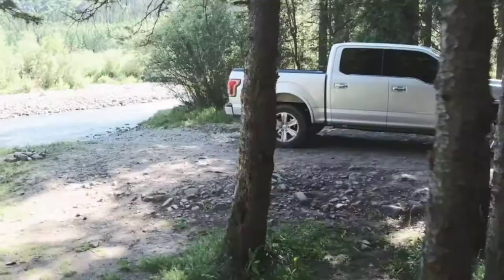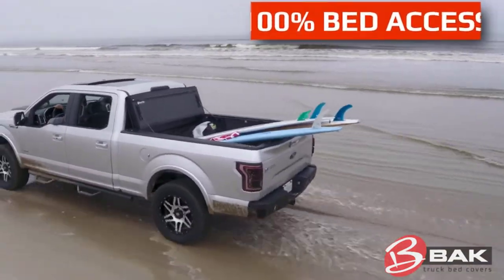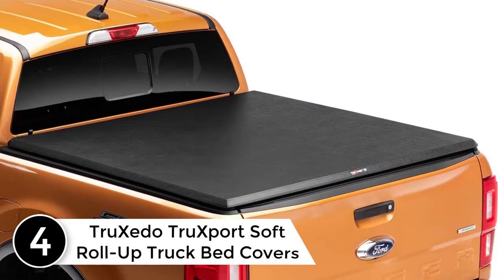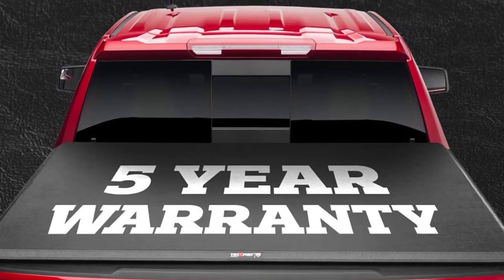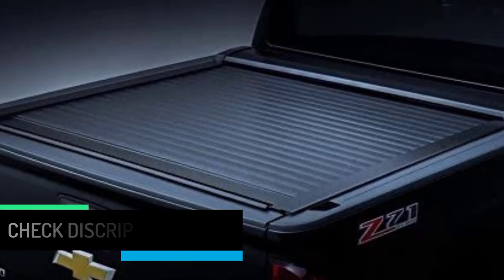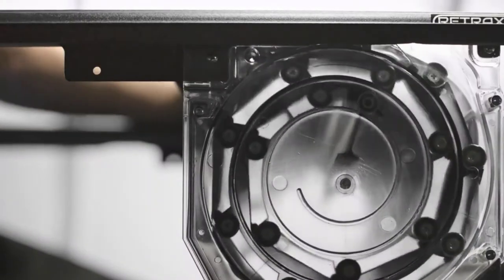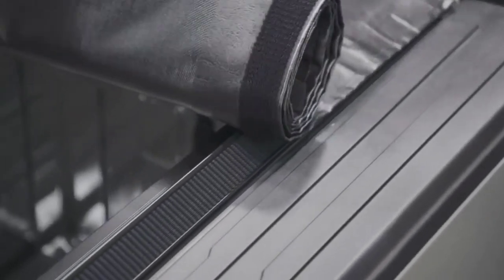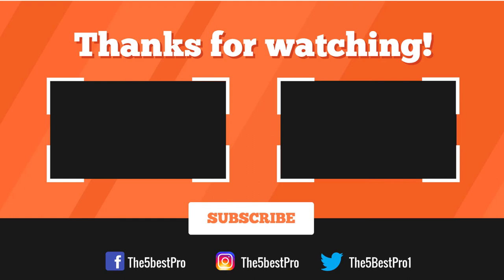Top 5 Best Tri Fold Truck Bed Covers Reviews In 2021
▶️ 5. BAK BAKFlip MX4 Hard Folding Truck Bed Tonneau Cover.

▶️ 4. TruXedo TruXport Soft Roll-Up Truck Bed Covers.

▶️ 3. Pace Edwards (SWC3250 Switchblade Tonneau Cover.

▶️ 2. RetraxONE Retractable Truck Bed Tonneau Cover.

▶️ 1. TruXedo Roll Up Truck Bed Tonneau Cover.

➥ Prime Discounted Monthly Offering
➥ Amazon Fresh
➥ Try Twitch Prime
➥ Amazon Music Unlimited
➥ Try Amazon Home Services
➥ Kindle Unlimited Membership Plans
➥ Create an Amazon Wedding Registry
➥ Try Audible and Get Two Free Audiobooks